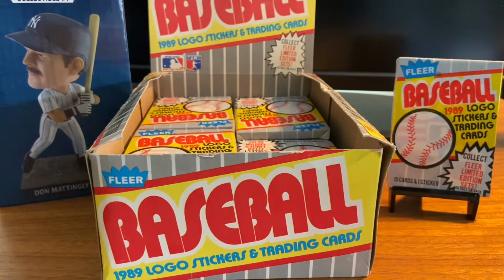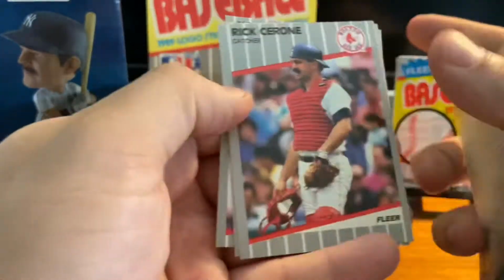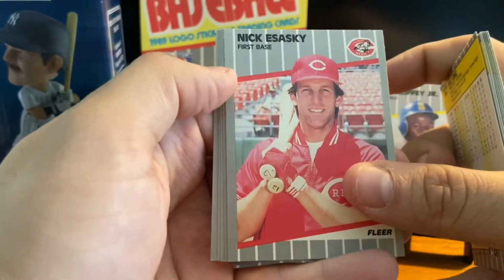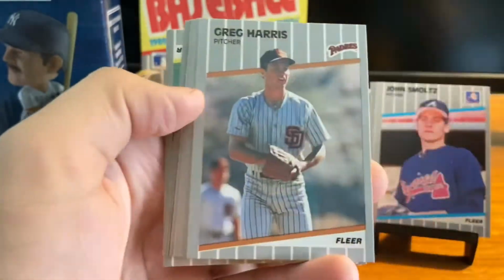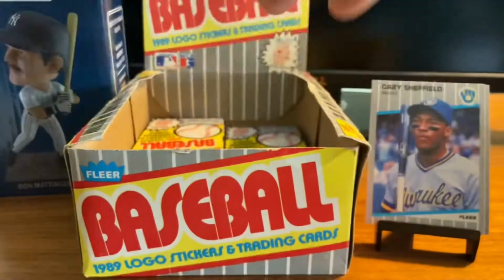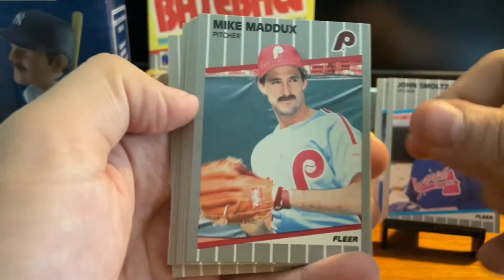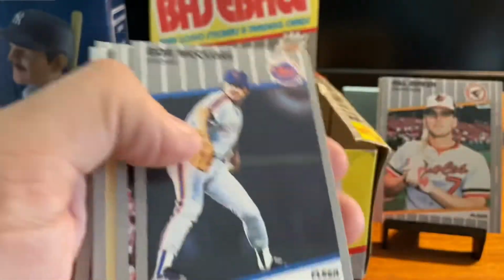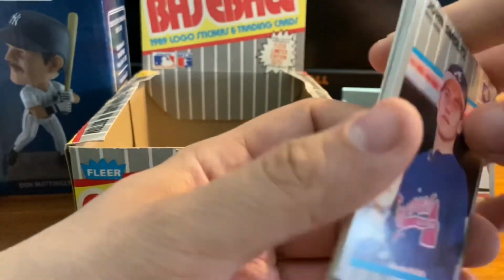1989 Fleer MLB Baseball Card Box Break - Billy Ripken FF & Ken Griffey Jr. RC Found!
Join me as I open a box of 1989 Fleer Baseball Cards. This set has somehow been pulled from the depths of junk wax hell, and is actually fairly desirable. This is due to multiple key Rookie Cards (Griffey Jr, Smoltz, Randy Johnson, Biggio, Sheffield and more), but mostly because of one guy: Billy Ripken. That’s right…BILLY Ripken…not Cal. And it’s all because of what was written on the knob of his bat.  Because of this, there are multiple variations of the card. The two most desirable, are the unedited (before the error was found), and the white scribble…and we found one of them. Tune in to find out which one!

Send a comment if you’ve ever opened these…I’d love to hear about it.

-Waybacksportscards